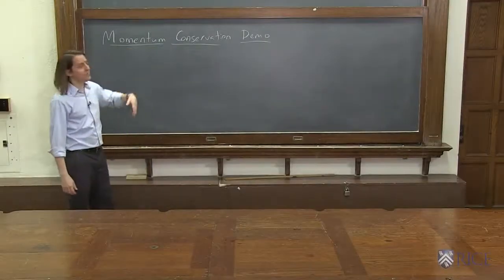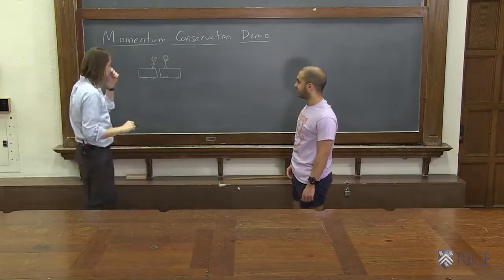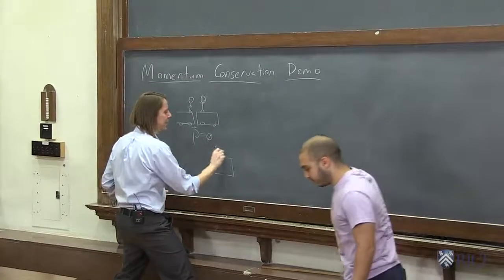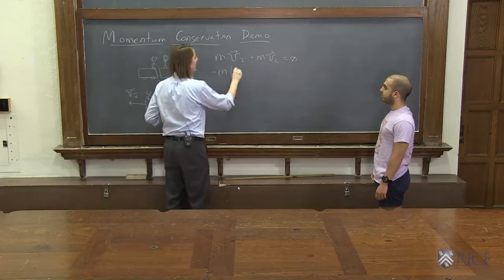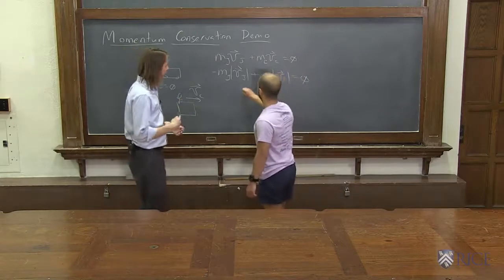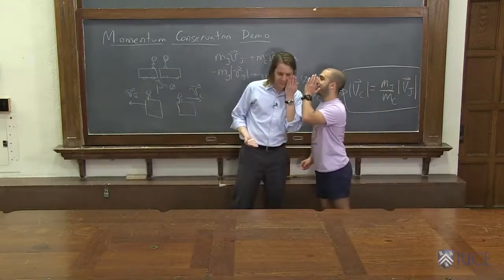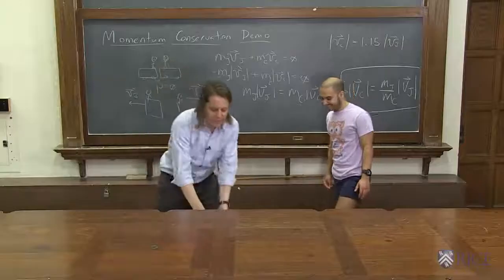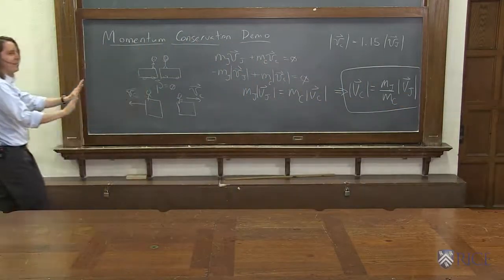Momentum 3 - Momentum Conservation Demo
A demonstration of the conservation of momentum with Cyna.